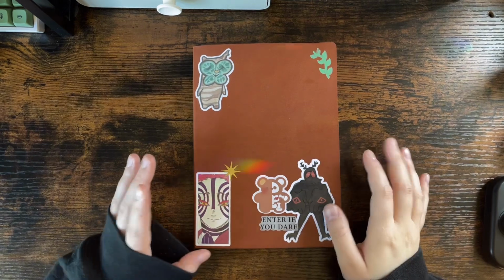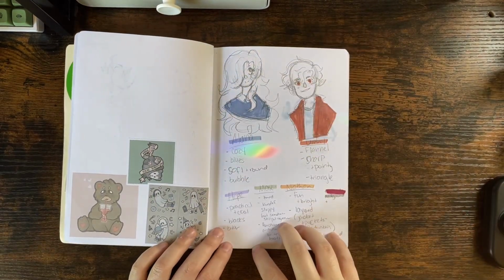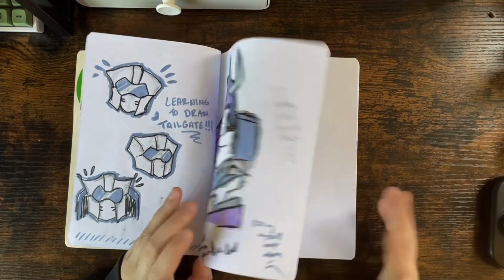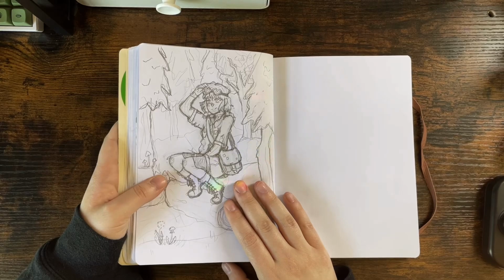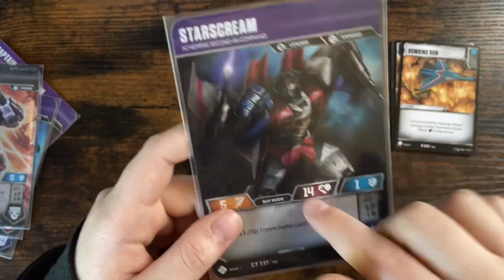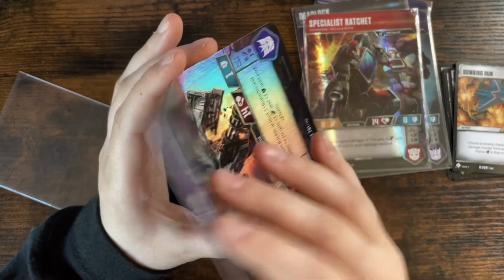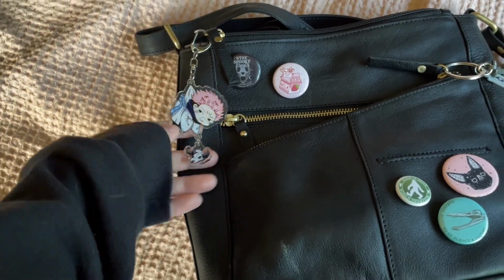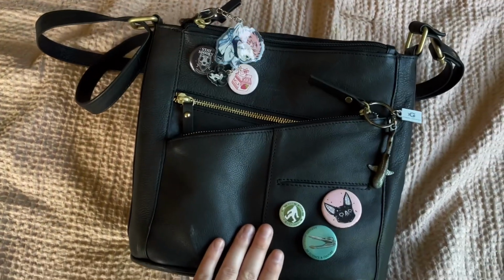☾ Sketchbook Flip, Cards, and Foggy Summer Days | Dandy Diaries #07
Hi everyone! here are a few clips from the past few weeks :)

♪ Sunflower (Prod. by Lukrembo)